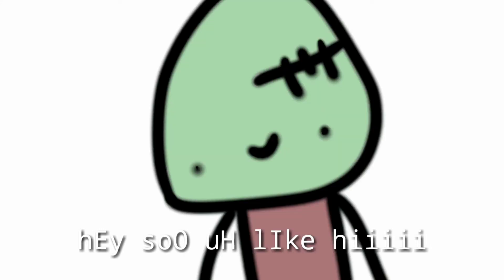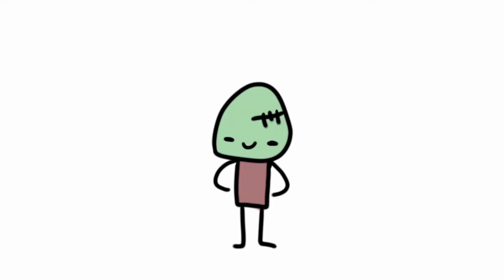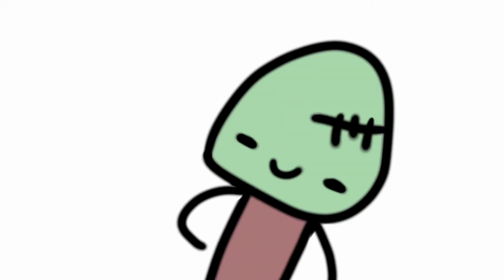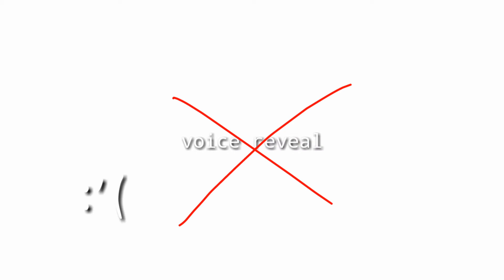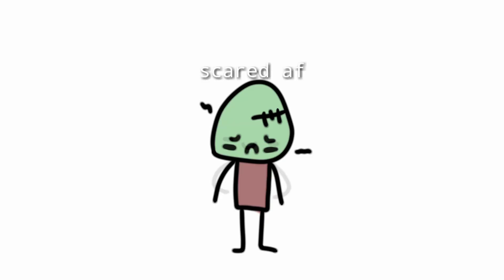"spoOoOooky visit to a new house" a storytime video